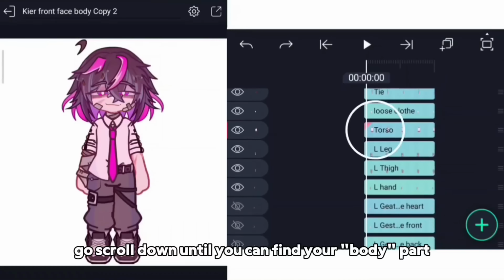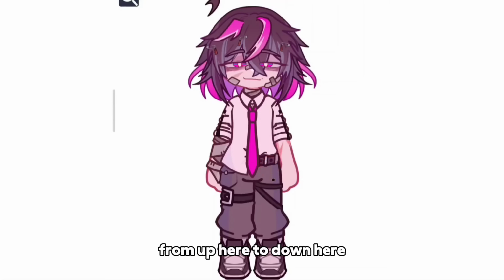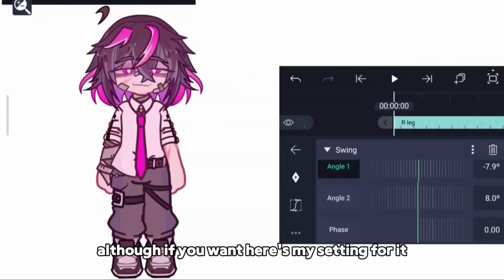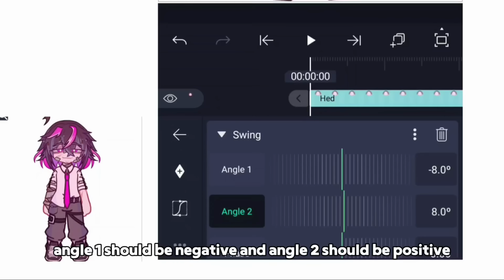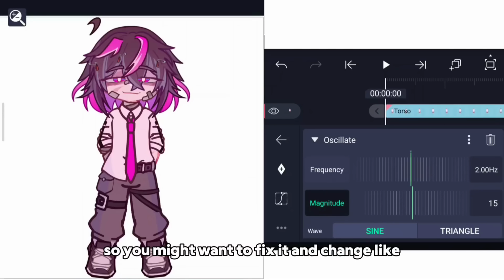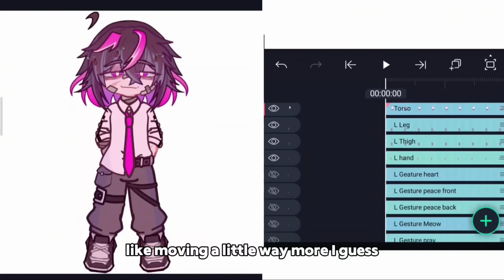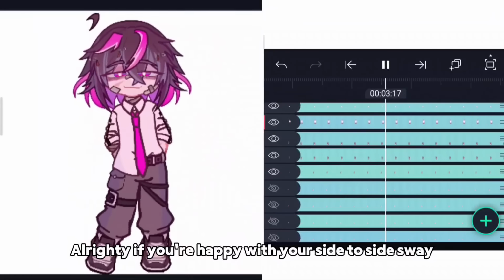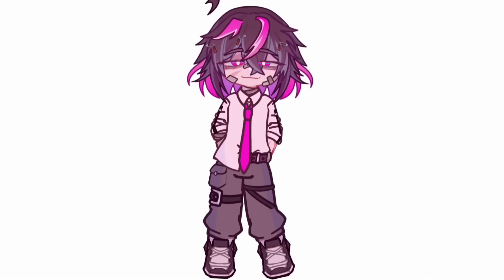⎯─ ✦ .Gacha Tweening Tutorial!! ✨ | How to do a HipSway In Alight motion 💖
Alternative Title: How To Do Hipsway like Kuna

⏱️Timestamps⏱️

00:00 Intro
01:18 Effect's Basics
05:15 How to do Hipsway
05:45 Swing
08:01 My take on the legs
08:55 Weird head movement?
09:47 First Result
10:07 Oscillate
14:32 2nd Oscillate
15:30 Yapping

The only reason I'm having trouble with uploads is the constant demand for this tutorial, and now it's finally here.

in this video I'm going to show you how to do a hipsway just like I do, All the requirements for this tutorial are listed below:

• Alight Motion premium
• The Basic understanding of Alight motion
• A Gacha Rig

if you have any questions please ask in the comments below, be patient for me to answer.